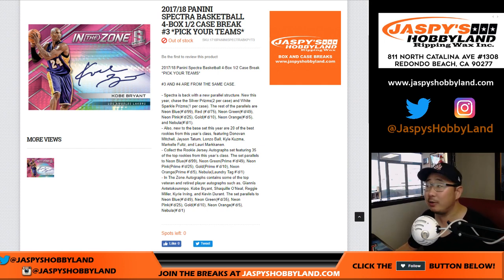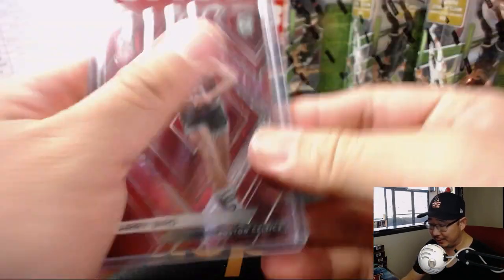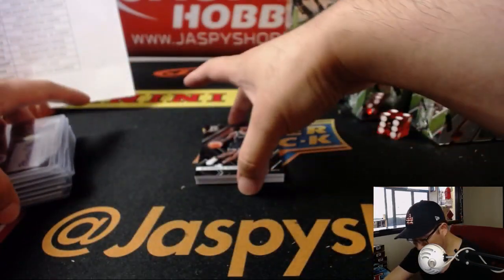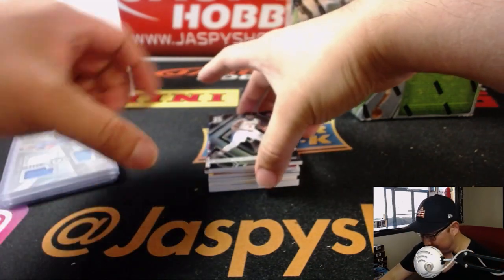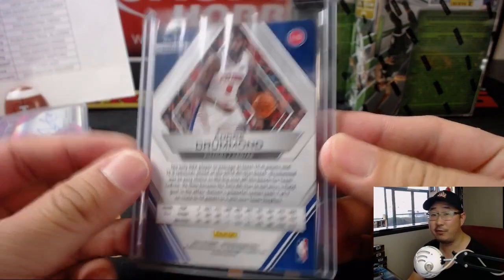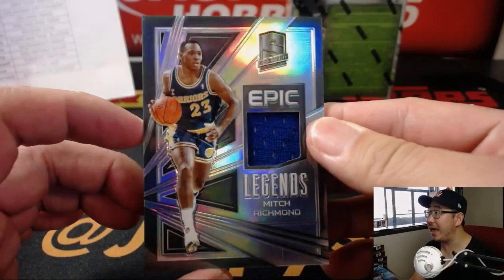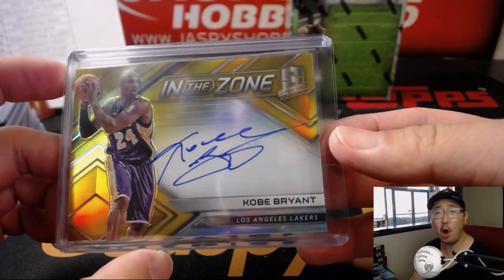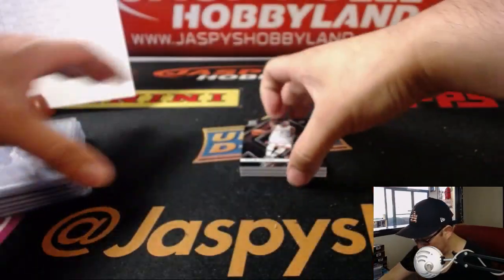Sa, 07/21/18 [4Box (1/2) PYT] #3 - 2017-18 Panini SPECTRA Basketball (NBA)